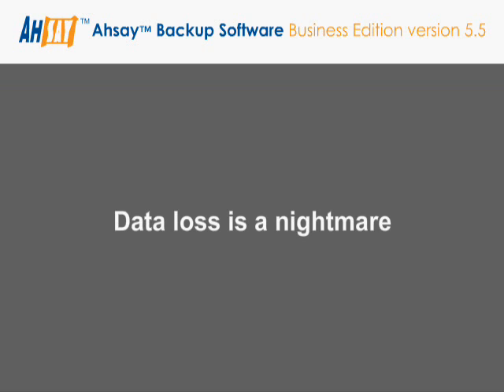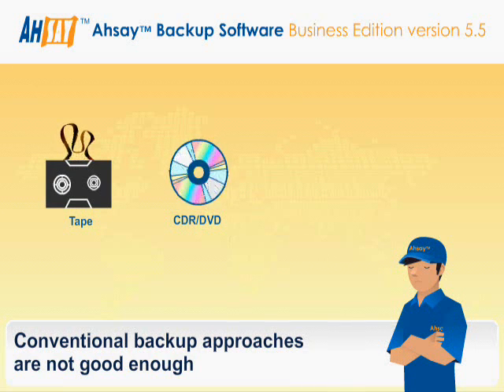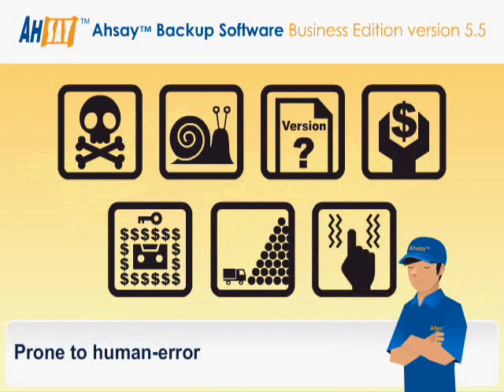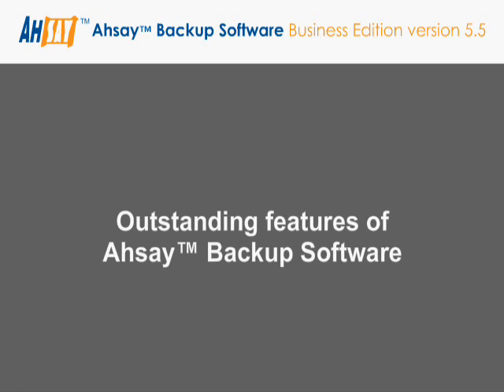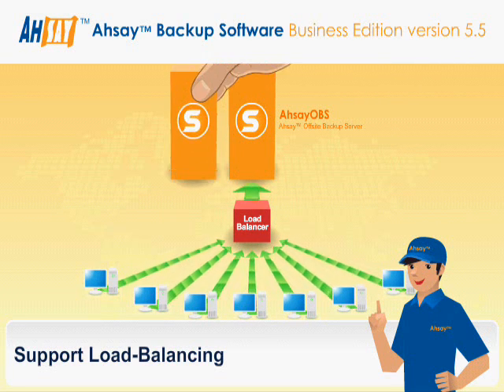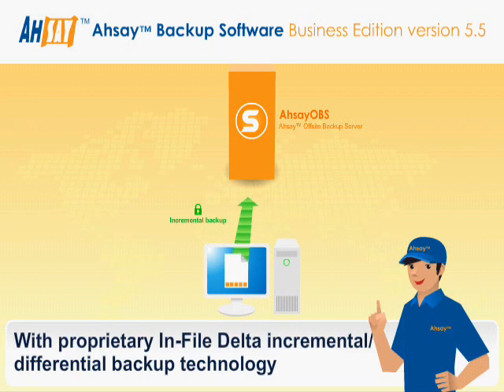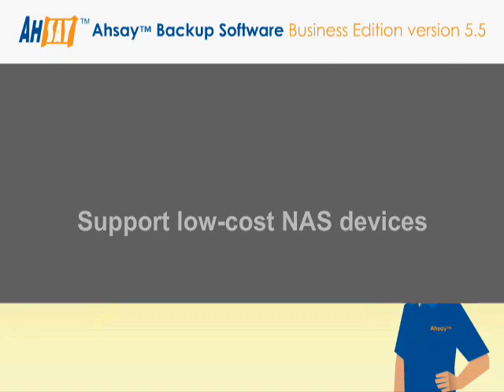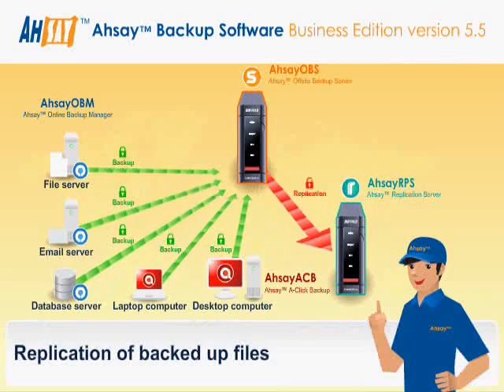Ahsay Backup Software Multimedia tour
This multimedia tour allows users to understand how proper data backup is done by Ahsay. You can also gain knowledge on disadvantages of conventional data backup methods such as TAPE, CD-R or USB ect. Now sit back and enjoy!

Ahsay Backup Software supports all leading OS which can run Java2 Runtime Environment 1.4.1 or above which are essentially all operating systems, including Windows, Linux, Mac, Netware, NAS devices, etc. In addition, Ahsay also support major database server such as MSExchange,  Lotus/Notes, SQL server, Oracle etc.